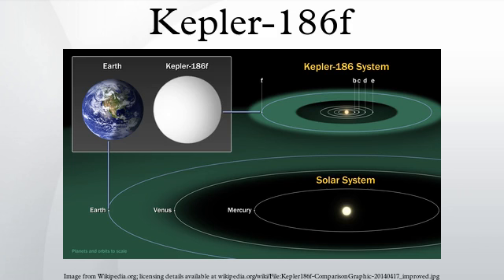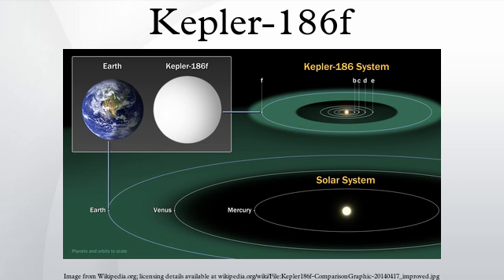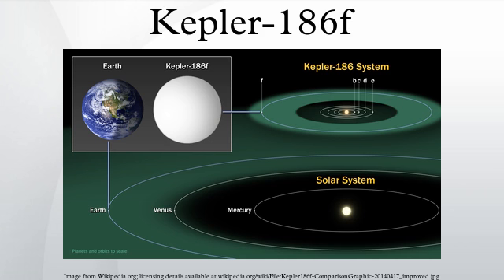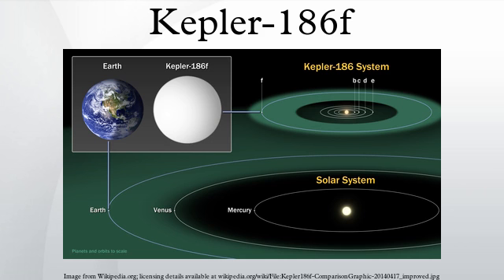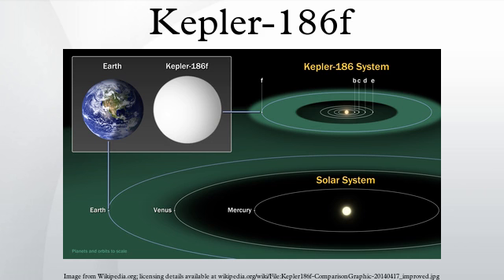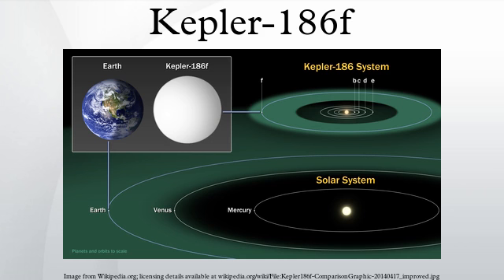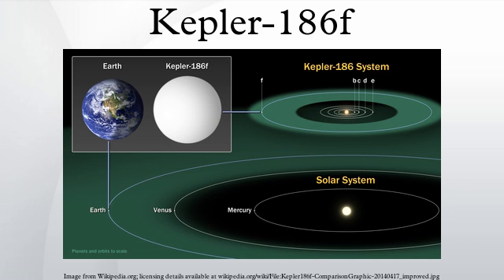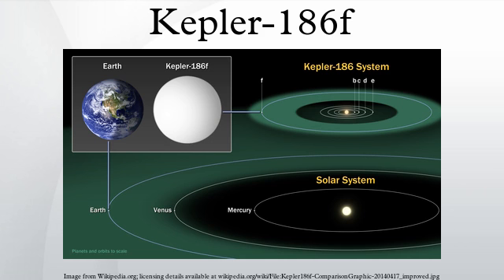Kepler-186f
Kepler-186f is an exoplanet orbiting the red dwarf Kepler-186, about 500 light-years from the Earth. It is the first planet with a radius similar to Earth's to be discovered in the habitable zone of another star. NASA's Kepler spacecraft detected it using the transit method, along with four additional planets orbiting much closer to the star (all modestly larger than Earth). Analysis of three years of data was required to find its signal. The results were presented initially at a conference on 19 March 2014 and some details were reported in the media at the time. The full public announcement was on 17 April 2014, followed by publication in Science.